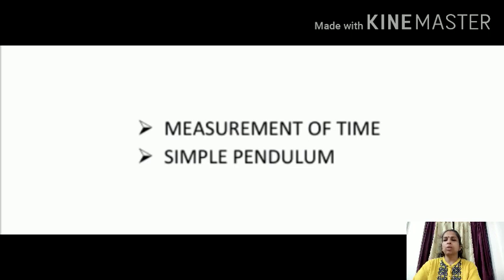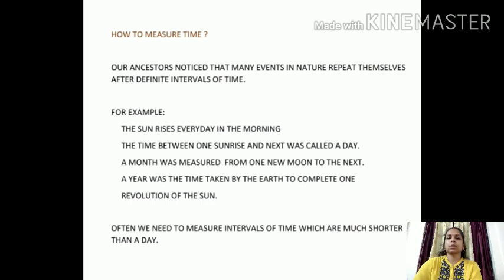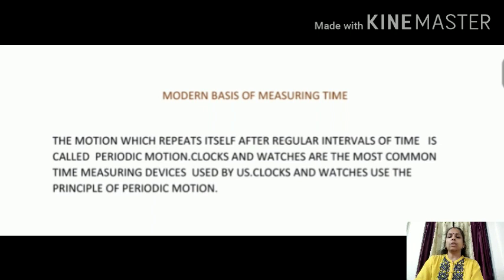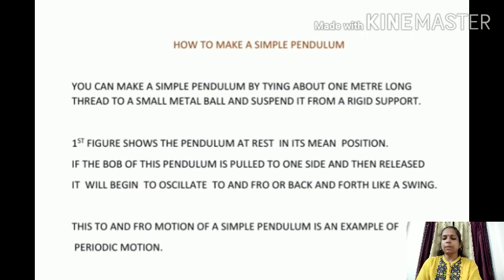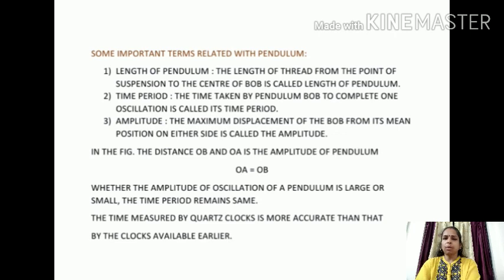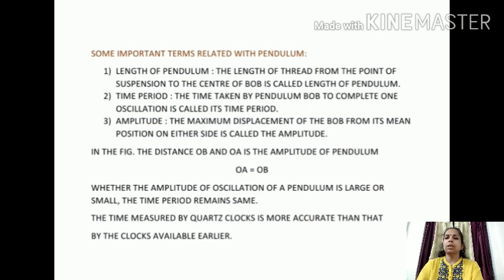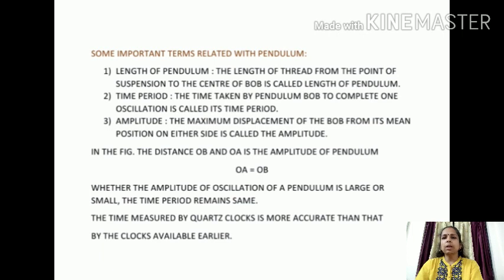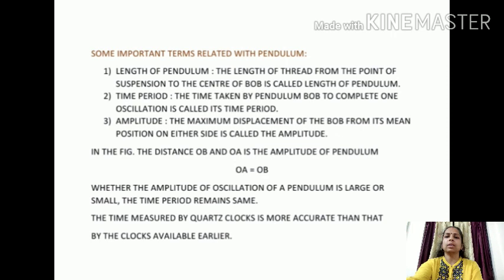Class 7 Physics : Motion and Time ( Part 3 )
Topics covered :
Measurement of Time
Simple Pendulum